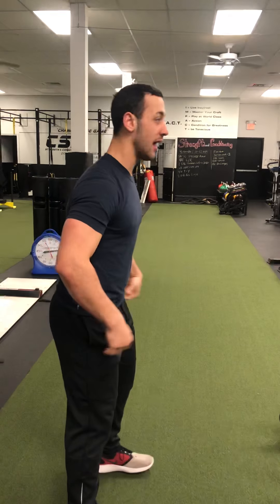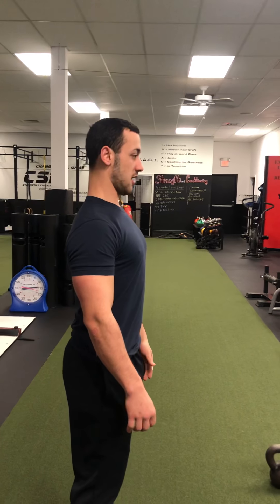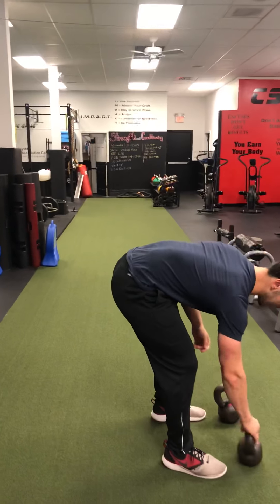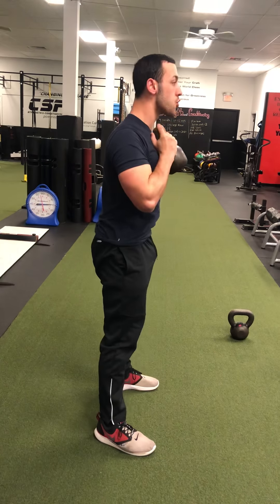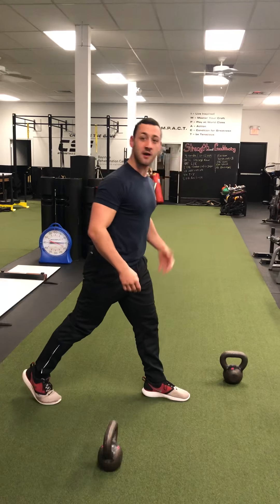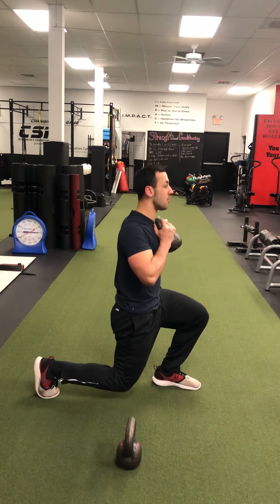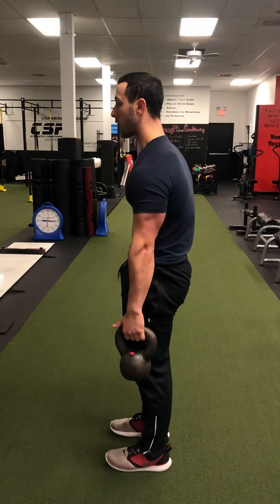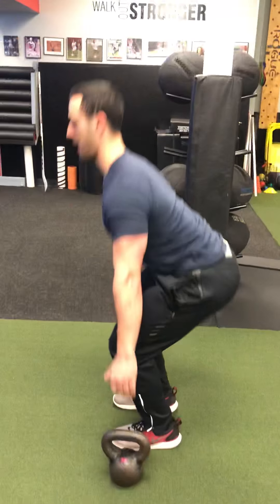The 3 MOST IMPORTANT Postural Cues To Get The Most Out Of Your Workout!